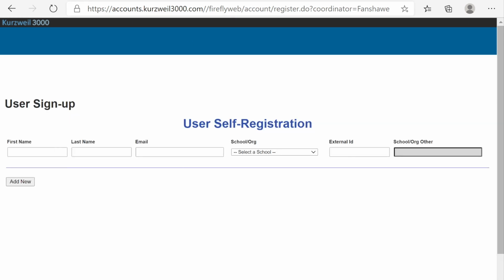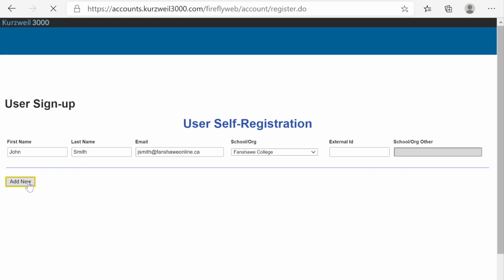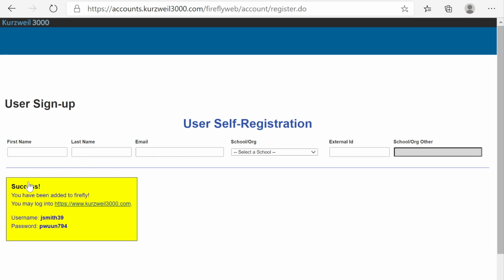Setting up your free Kurzweil 3000 Account - new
As a Fanshawe College student, you get free access to one of the best text to speech software programs in the world, Kurzweil 3000. This video walks you through how to create a user account that you can use to log into and into the Web License/Subscription installation of the software.